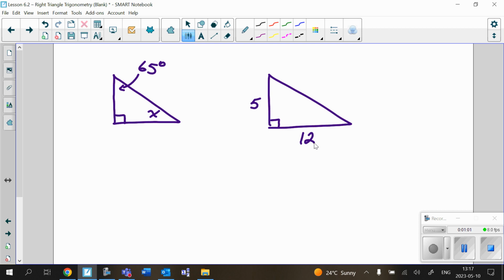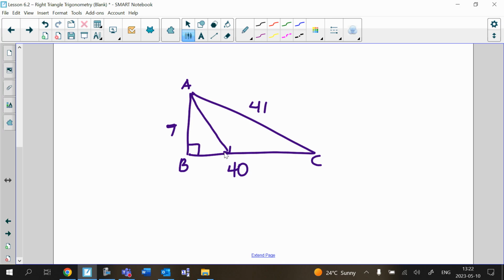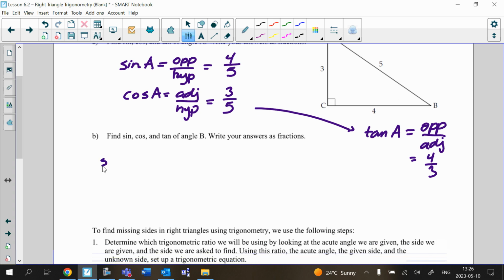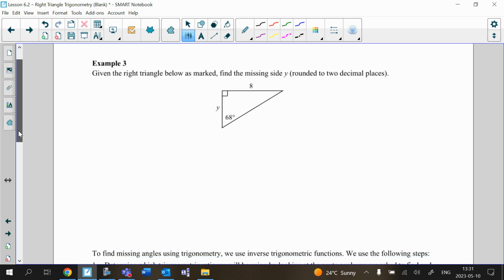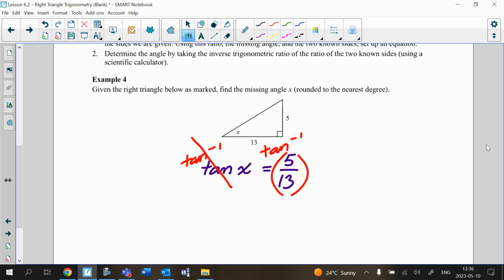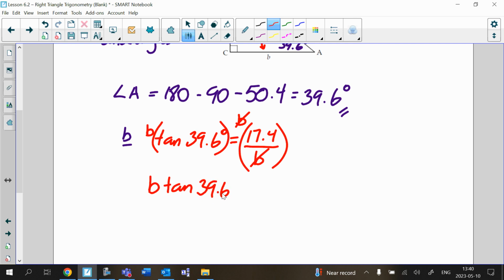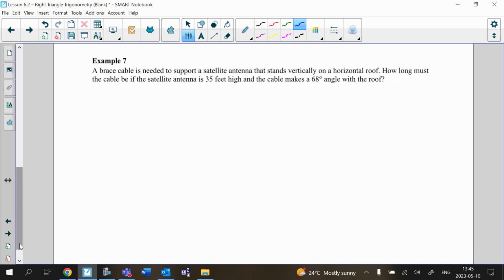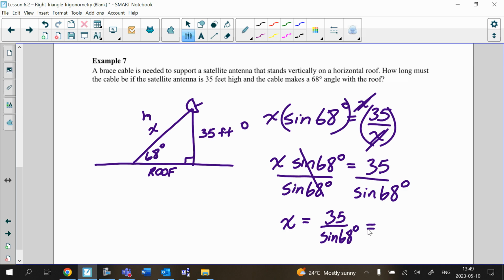Lesson 6.2: Right Triangle Trigonometry (Video Lesson)